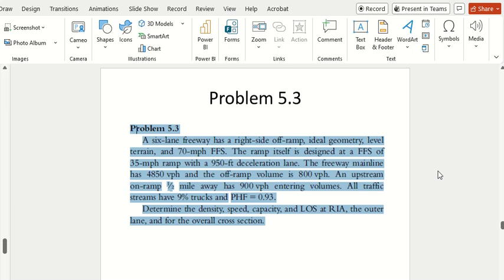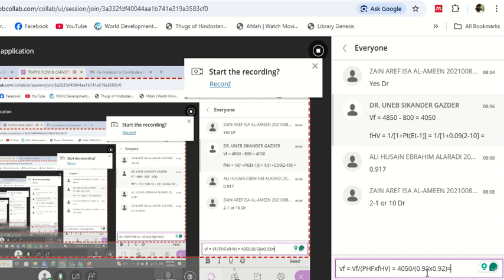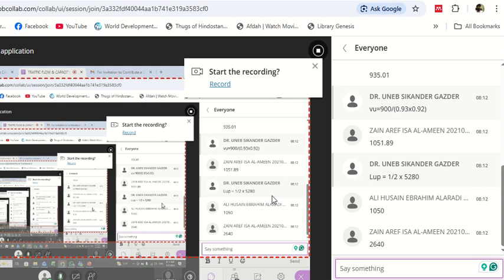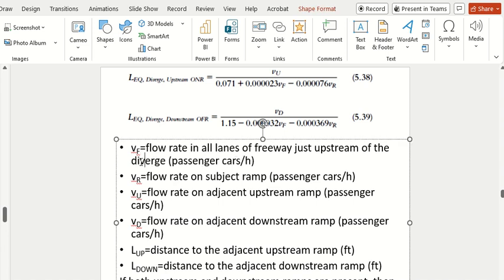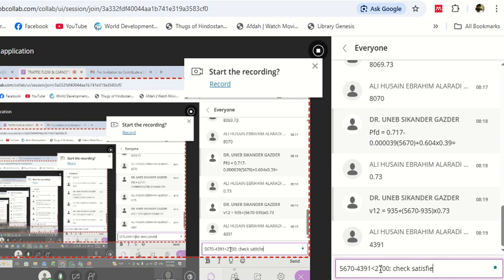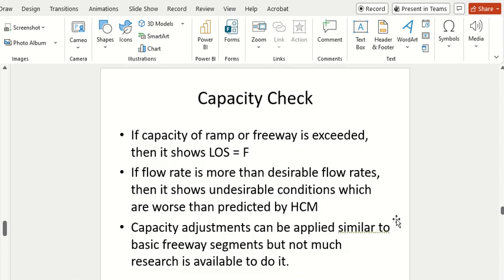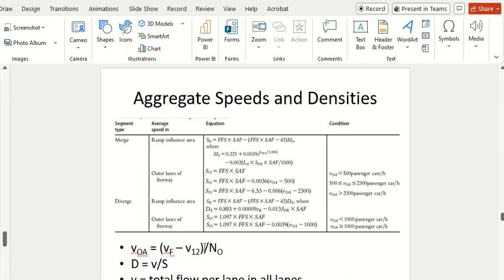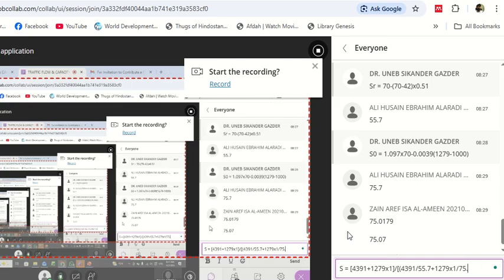Diverge Section LOS